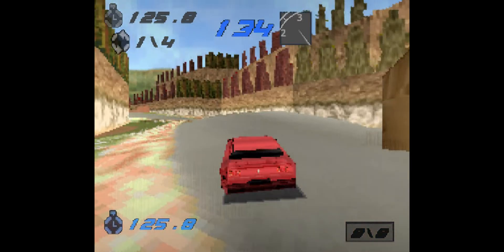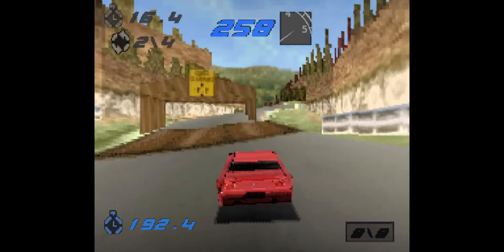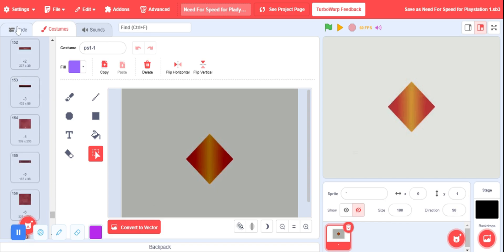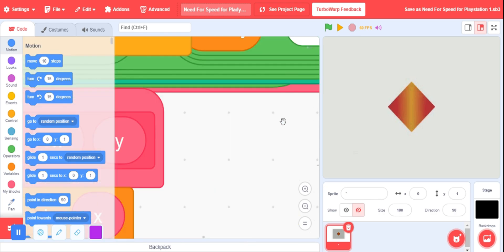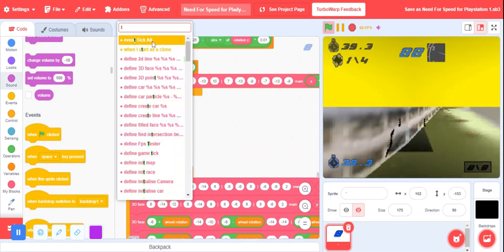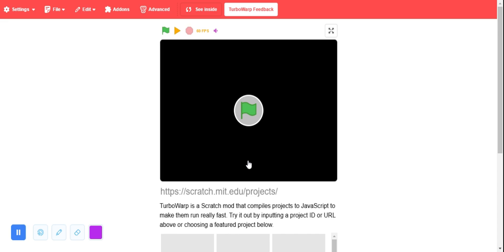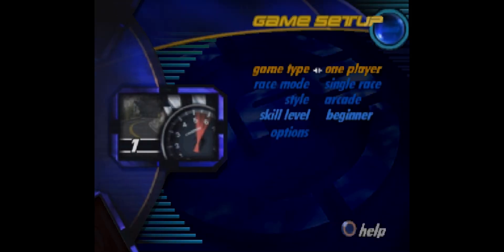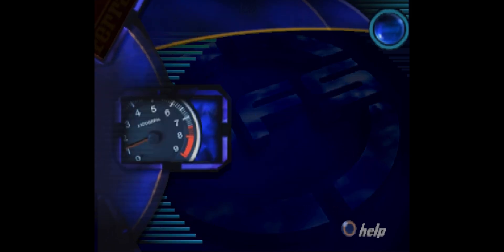3D RACING ON SCRATCH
THE PROJECT IS OUT!!

my scratch user: GL00B
the project will be on scratch soon.